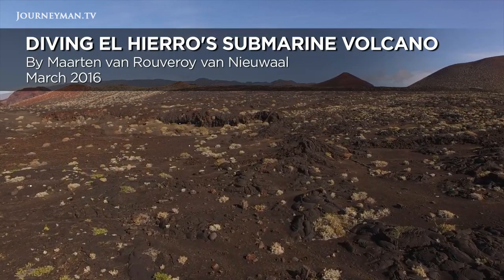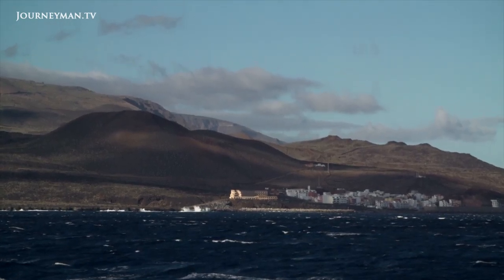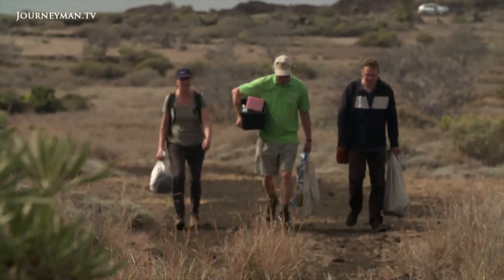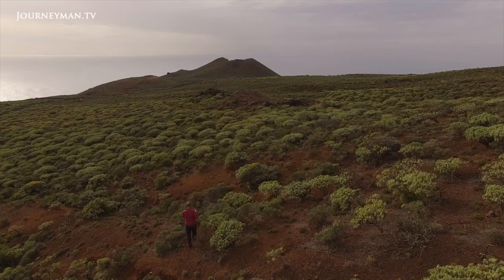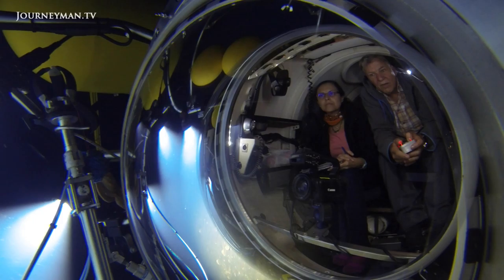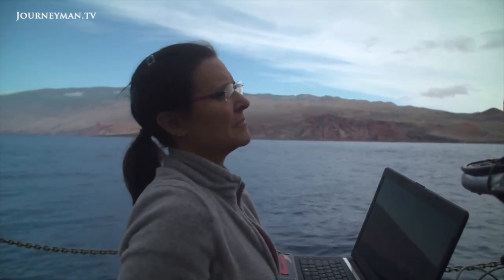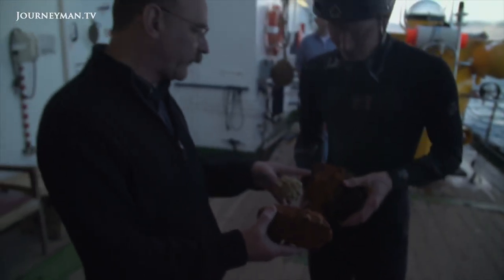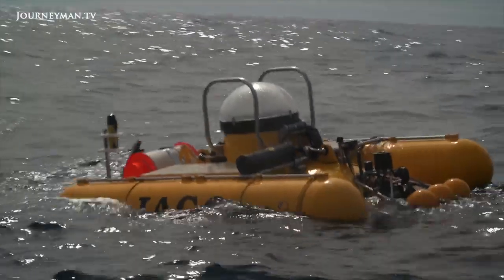Diving El Hierro's Submarine Volcano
Diving El Hierro's Submarine Volcano: New footage maps the volcanic ocean floor of El Hierro for the first time

A team of scientists are investigating the active submarine volcano at El Hierro in the Canary Islands. Using a manned submersible, they have brought unique underwater footage and samples back to the surface.

"It's like descending into a dream because it gets darker as you go down", says expedition leader Mark Hannington. With researchers from across the globe he is traversing the active volcanic depths of the Atlantic. It is their mission to uncover the mysterious effects volcanic eruptions have on the world's oceans. "It gets very exciting, very intense", he says.

Maarten van Rouveroy – Ref. 6715

Journeyman Pictures is your independent source for the world's most powerful films, exploring the burning issues of today. We represent stories from the world's top producers, with brand new content coming in all the time. On our channel you'll find outstanding and controversial journalism covering any global subject you can imagine wanting to know about.